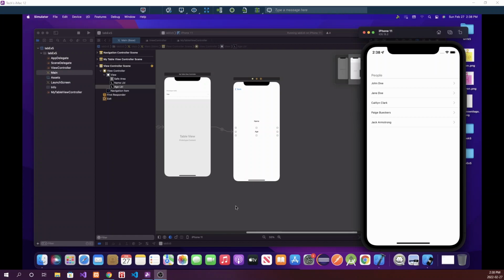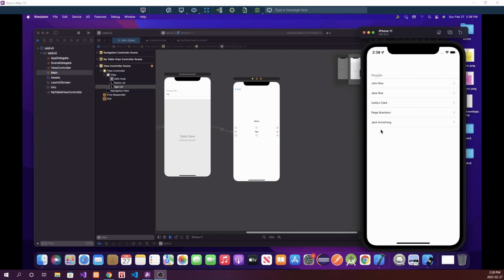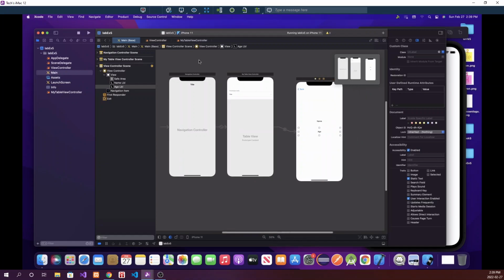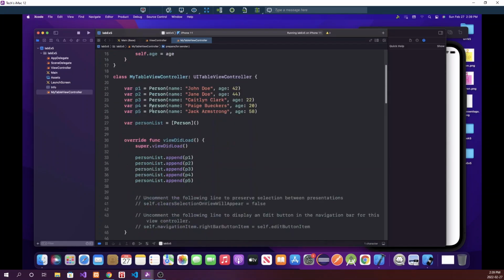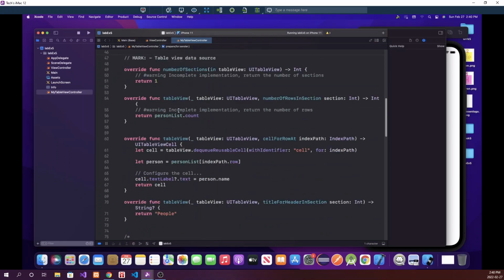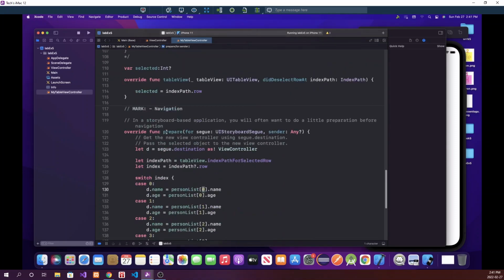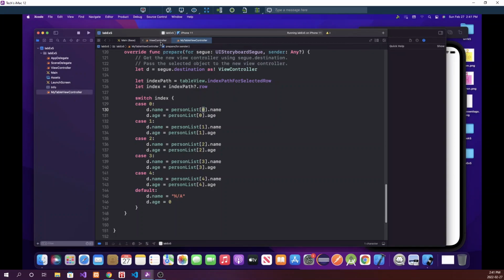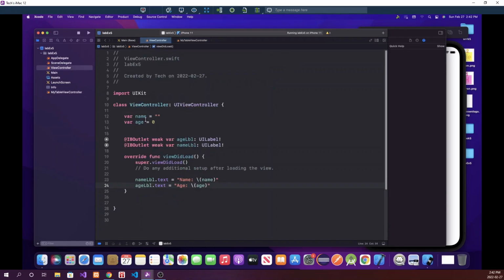COMP3097 Lab Exercise 5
COMP3097 Lab Exercise 5 GBC Winter Semester 2022